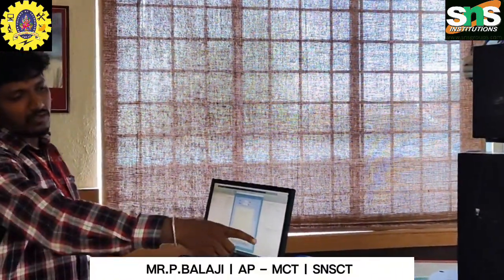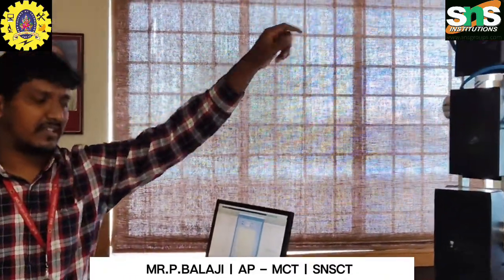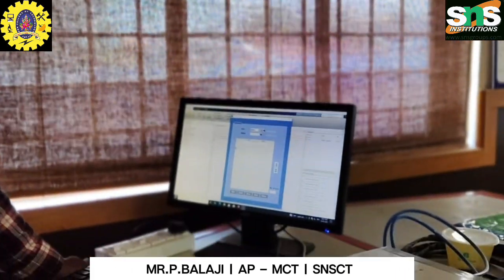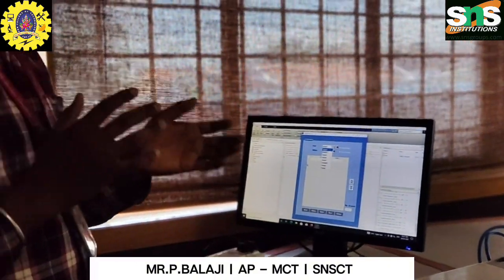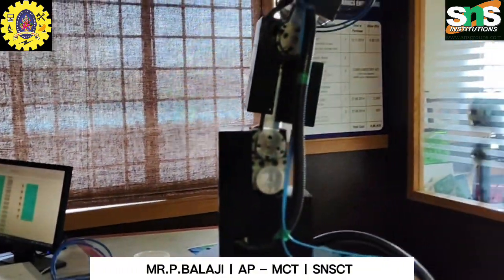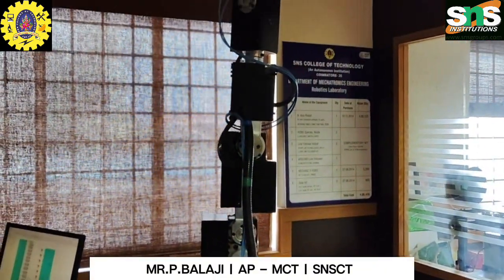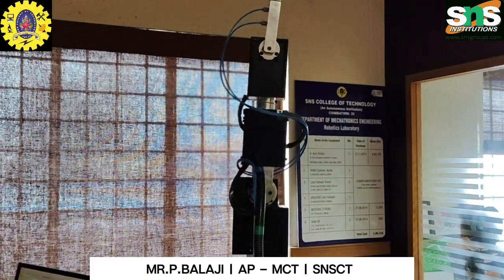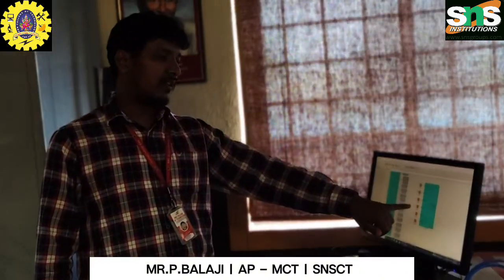Lecture Video | Pick and place robot - Continuous Experiment | Robotics | SNS Institutions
🔧 Lecture Video: Pick and Place Robot – Continuous Experiment

In this insightful lecture, we explore the design, working principle, and continuous operation of a Pick and Place Robot – a fundamental application in the field of robotics and automation.

📌 What You’ll Learn:

Overview of Pick and Place Robots

Real-time demonstration of continuous pick-and-place tasks

Industrial applications and relevance

Integration with control systems and sensors

Key insights into mechatronics and automation processes

💡 This session is ideal for students, researchers, and enthusiasts looking to strengthen their understanding of robotics experiments and their practical implementation in real-world scenarios.

🎥 Part of our Continuous Experiment Series
📚 Supporting experiential learning under the Design Thinking-based Curriculum at SNS Institutions